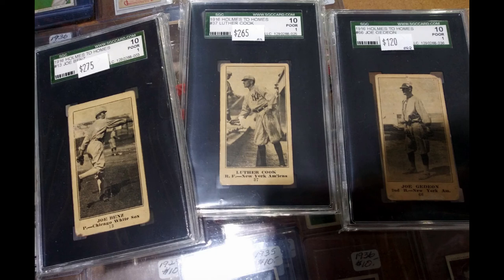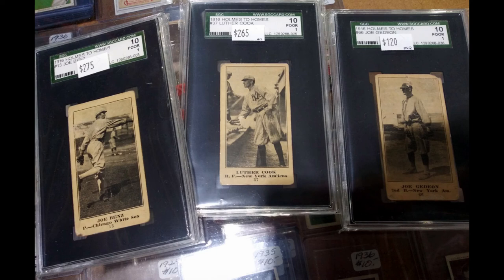The 1916 M101 Holmes to Homes Question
In this video, I discuss the 1916 M101 Holmes to Homes set and propose a question on rarity for viewers as well as discuss other related topics. As always, thank you for stopping by and watching. Comments are always encouraged. You can read my latest articles at historythoughcards.com